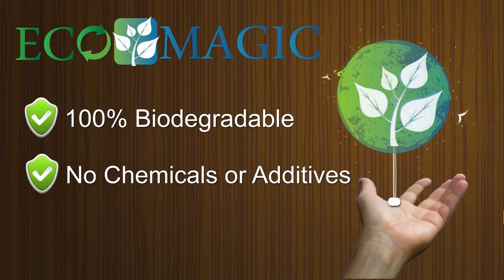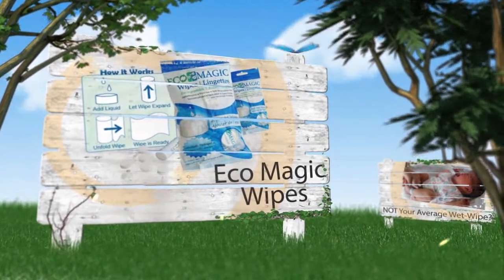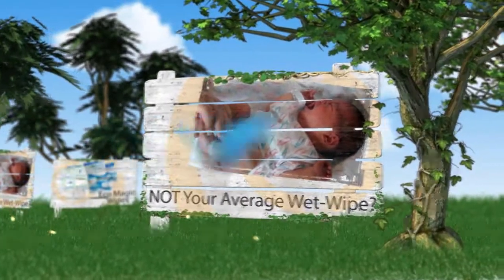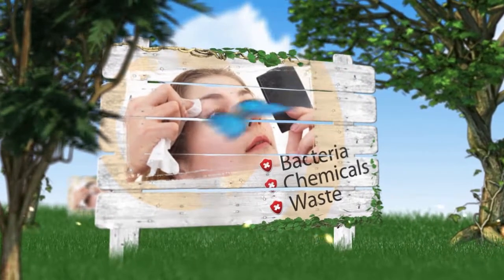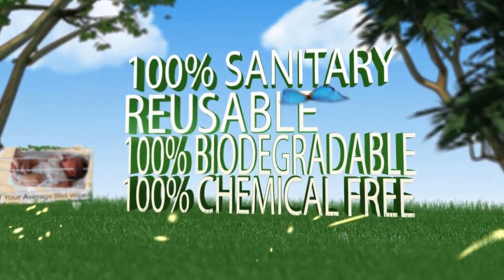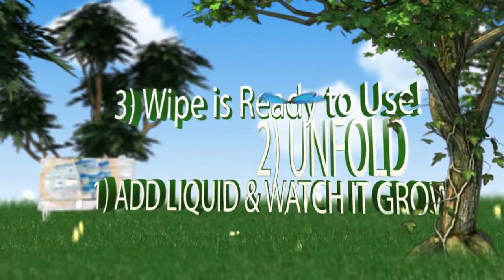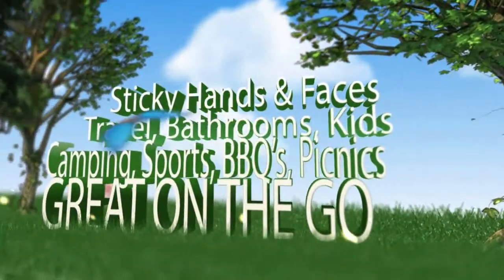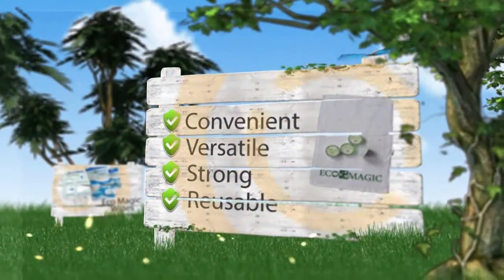Eco Magic Towel Wipes